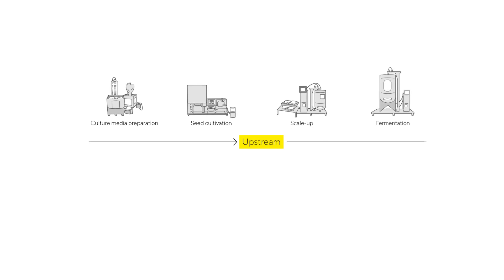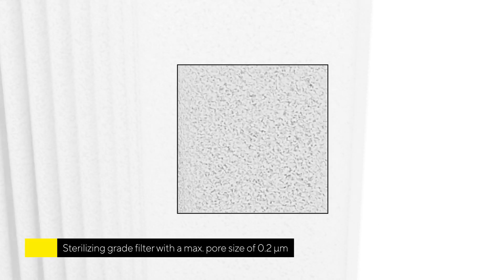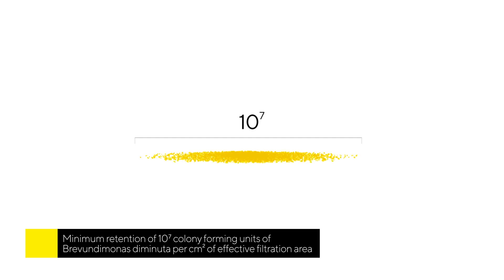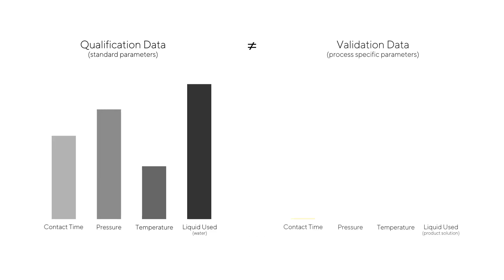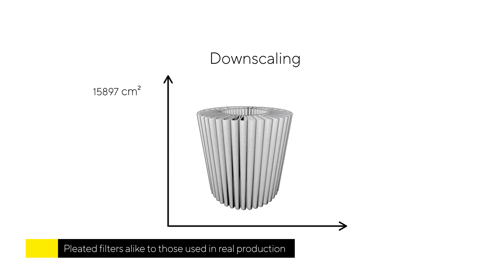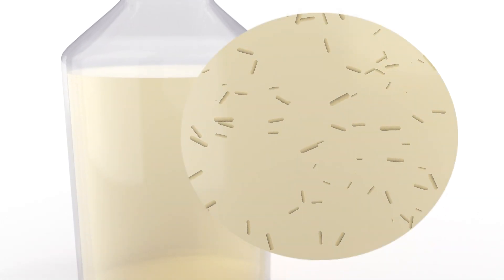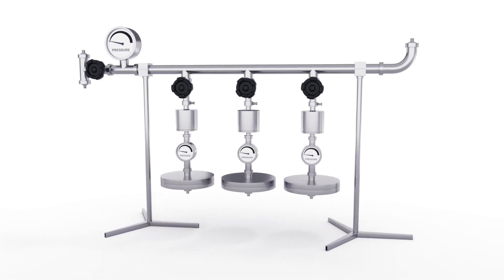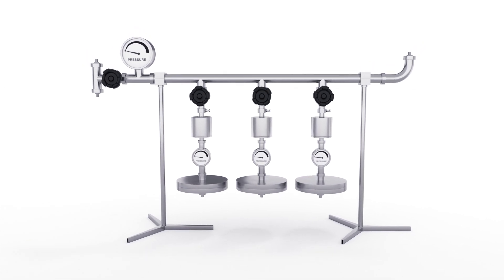Bacterial Challenge Test: Validating Sterilizing-Grade Filters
Validation of qualified sterile filters for use as sterilizable filters with Sartorius Bacterial Challenge

In this video, you will learn about the basics of bacterial challenge testing. We also highlight the importance of validation and how a qualified sterile filter is different from a sterilizing-grade filter in bio-pharma manufacturing.

Qualified sterile filters cannot be used as sterilizing-grade filters in a bio-pharma manufacturing process without proper validation. For validation, regulatory bodies such as the U.S. Food and Drug Administration (FDA) require a bacterial challenge test (BCT). During a BCT, the sterile filter with a maximum pore size of 0.2 µm must retain at least 10^7 colony-forming units of Brevundimonas diminuta per cm² of effective filtration area under reasonable worst-case conditions according to ASTM F838-15a.

Sartorius Confidence® Validation Services has more than 25 years’ experience in filter validation. We are able to simulate all manufacturing parameters and approaches and handle any product solution. Our validation services perfectly complement Sartorius filters used in bio-pharma manufacturing.